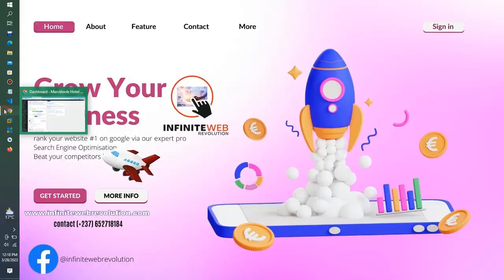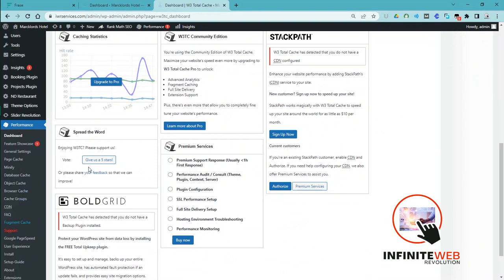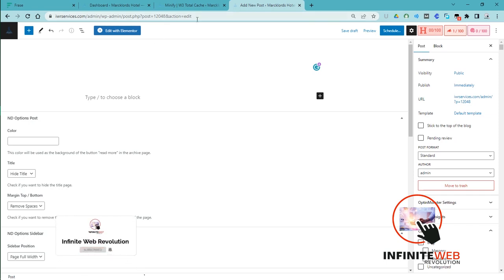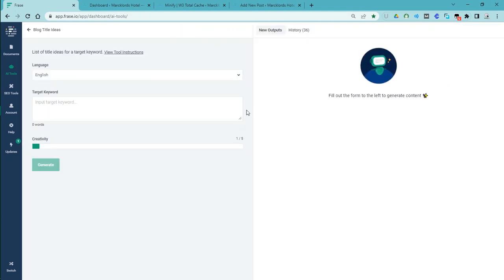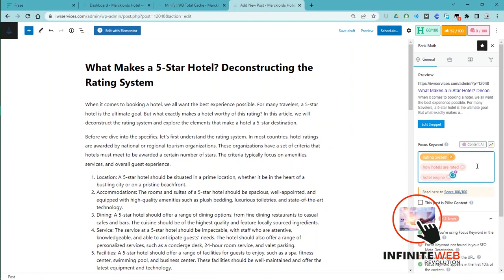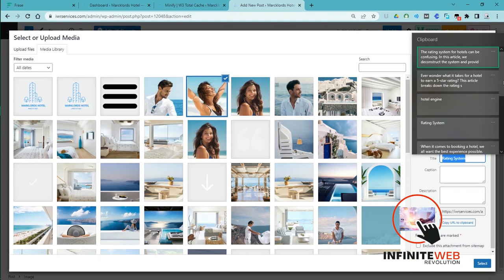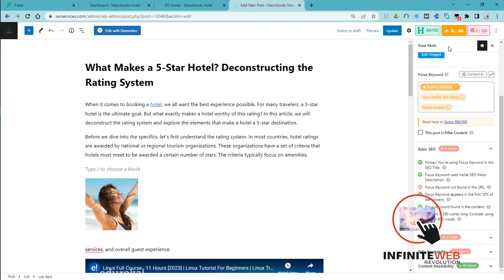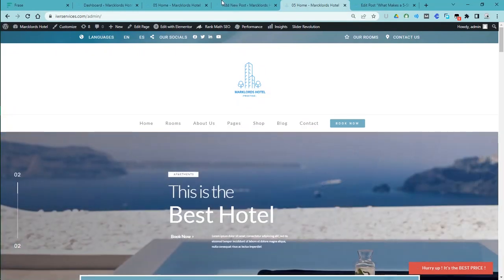Onpage Search engine optimization with Rankmath PRO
Looking to optimize your website for search engines? Rankmath Pro is a powerful SEO plugin that can help you achieve higher rankings and more traffic. Learn how to use it with this tutorial!